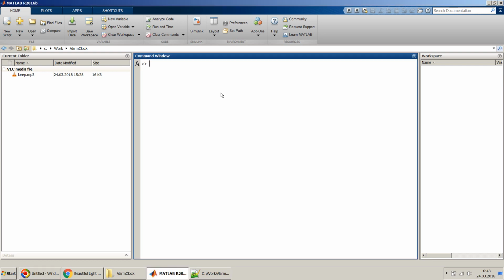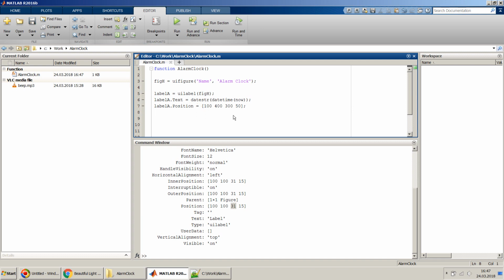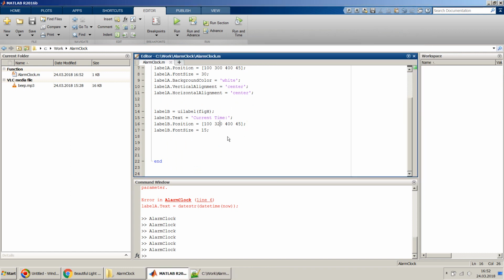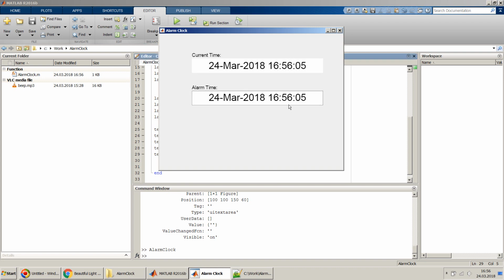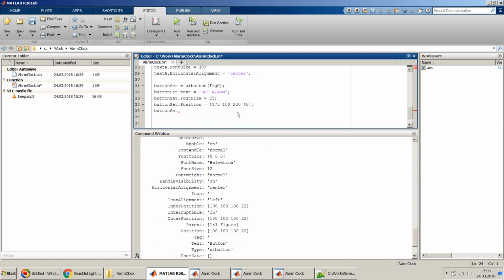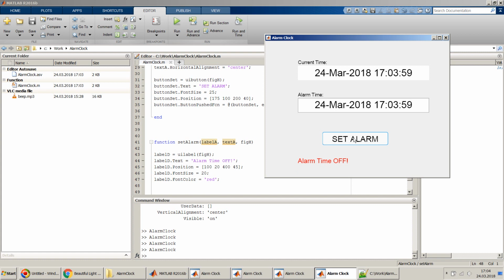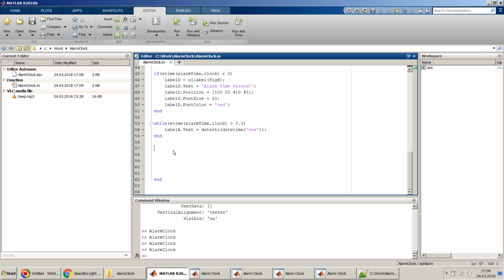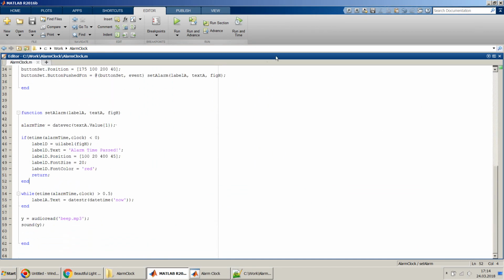How to create an Alarm Clock in MATLAB App Designer in Simple Steps?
Video shows steps by steps instruction to create a Alarm clock in MATLAB's App designer using command line.